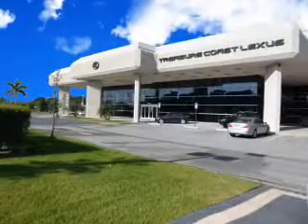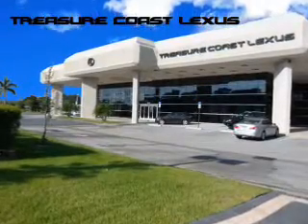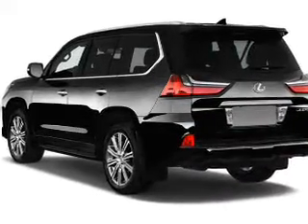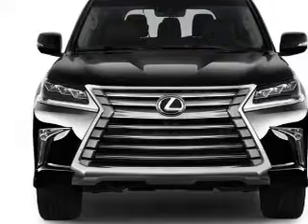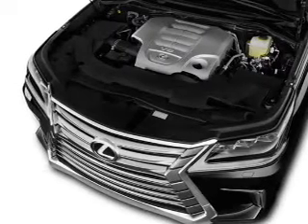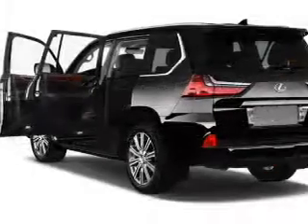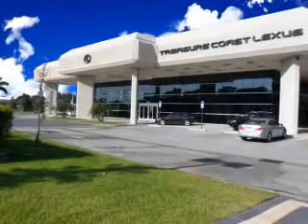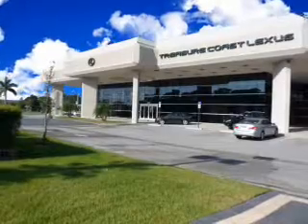2017 Lexus LX 570 171010 - Fort Pierce FL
Year: 2017
Make: Lexus
Model: LX 570
Trim:
Engine: 5.7 liter 8 Cylindercylinder AWD
Transmission: Shiftable Automatic
Color:
Mileage: 0
Address:
VIN:JTJHY7AX9H4221940